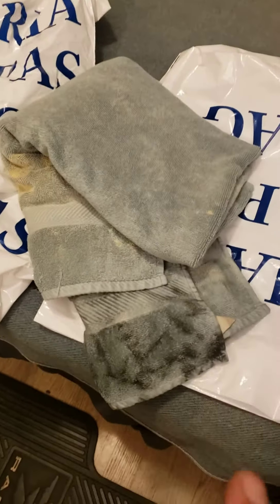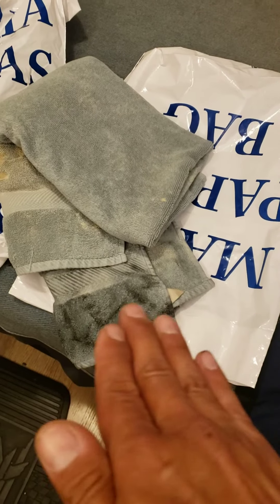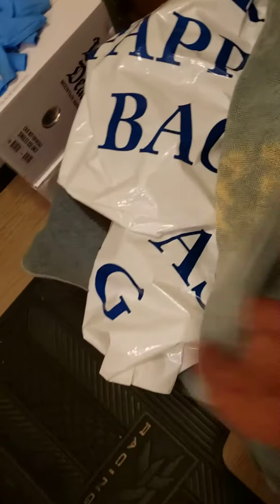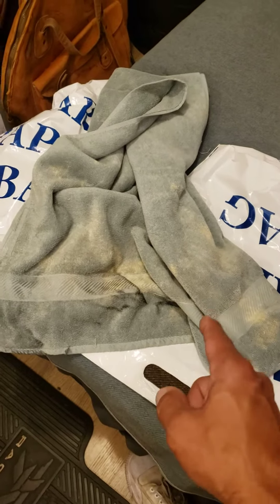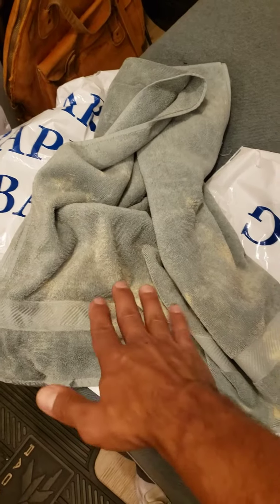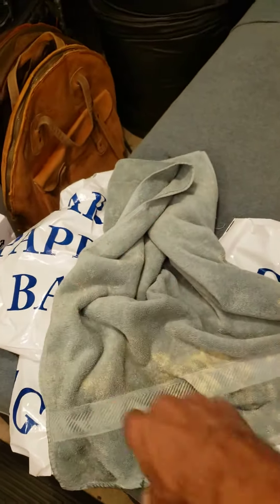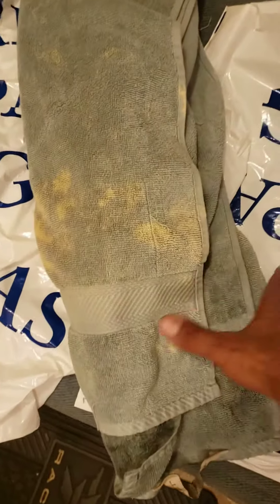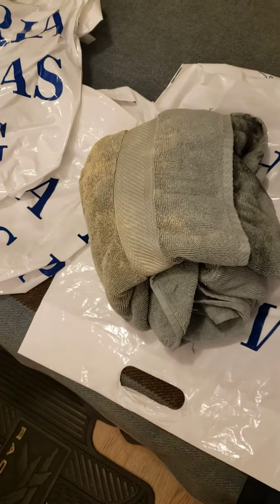Maintenance & Maintaining Your Ride Cymbal Not Cleaning Rather Removing Dirt Oxidation No Abrasives!